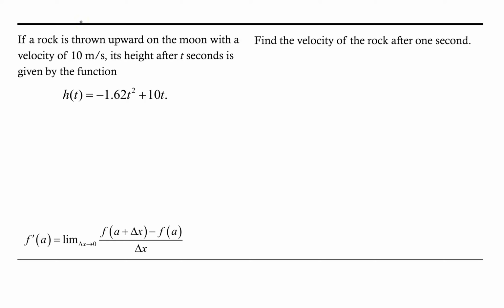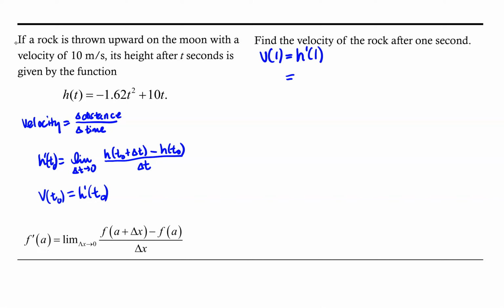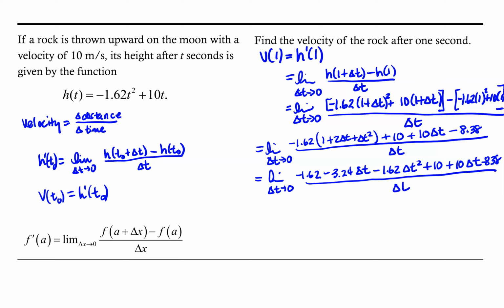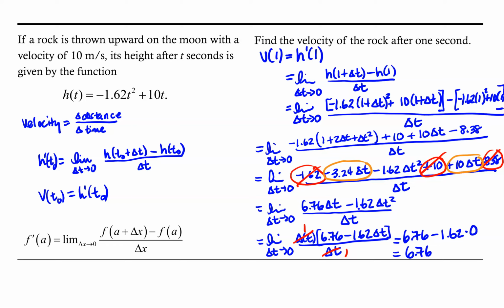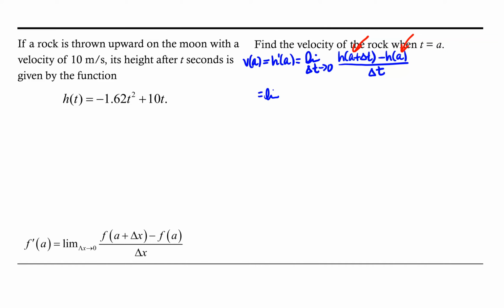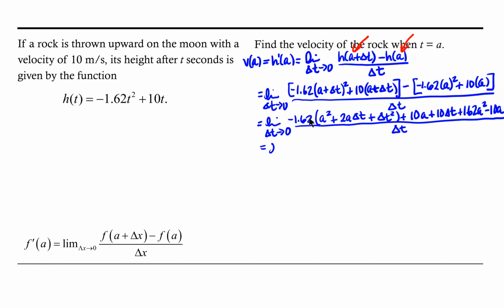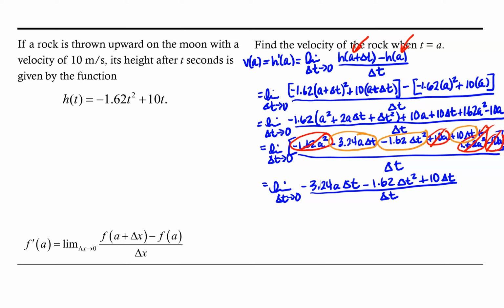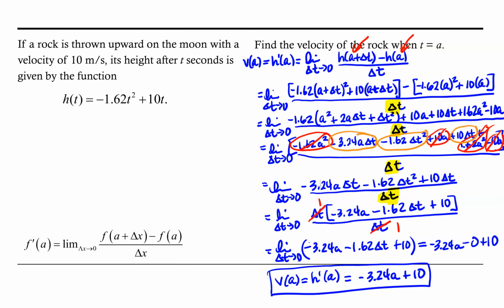Velocity Using Limit Definition at Point Quadratic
This video provides an example of finding the velocity of a rocket using the limit definition of the derivative at a point.